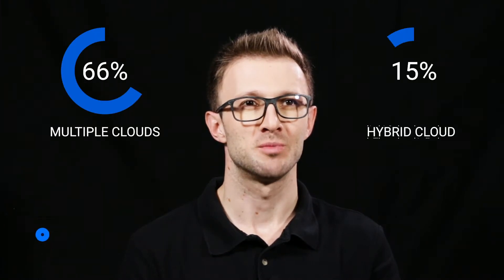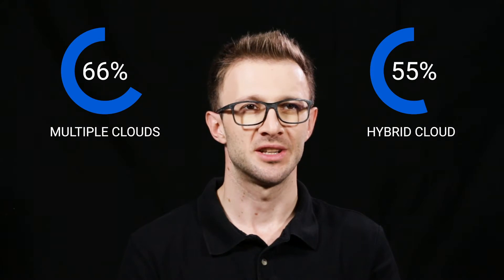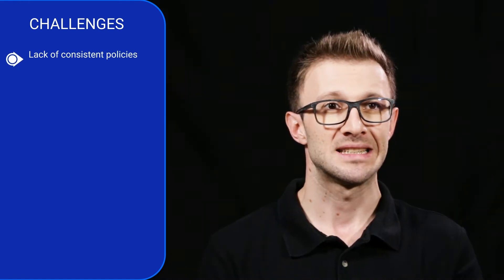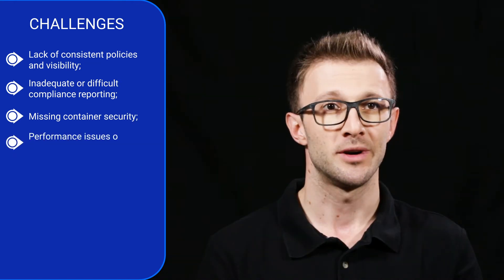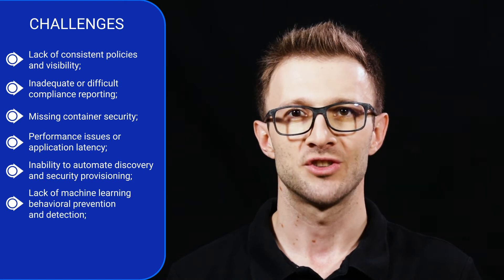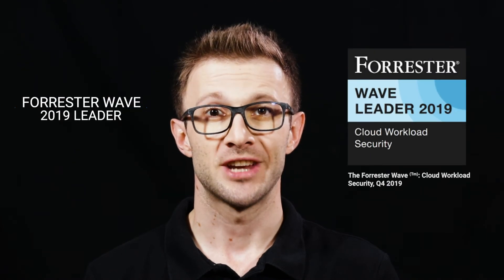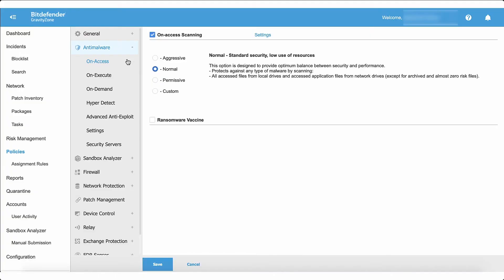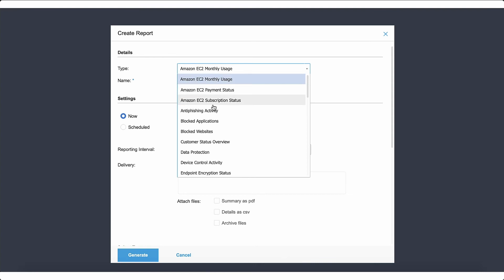Securing multi-cloud and hybrid environments with Bitdefender GravityZone MSP Security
Learn how service providers can reduce cloud security risks and gain unified visibility and consistent policies across on-premise, hybrid, and multi-cloud environments.